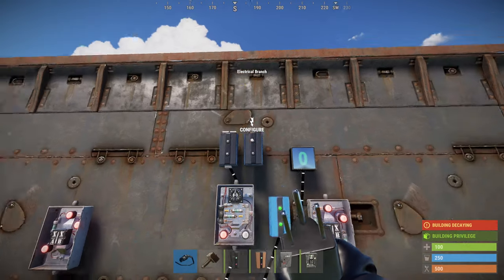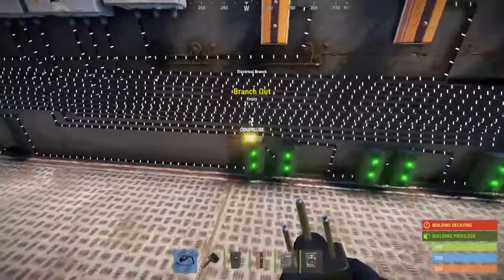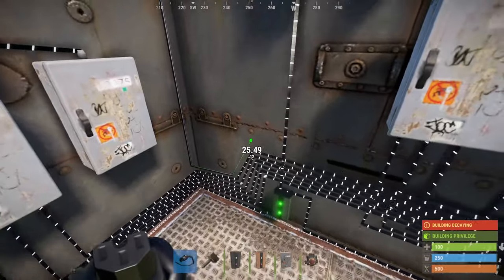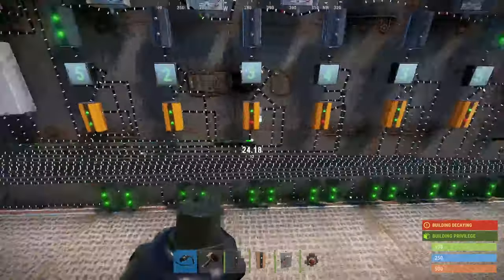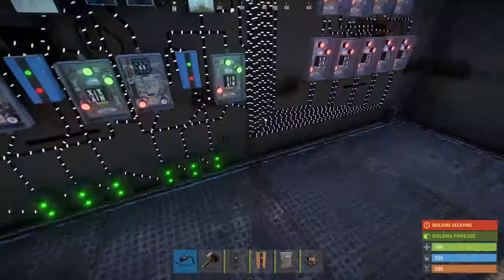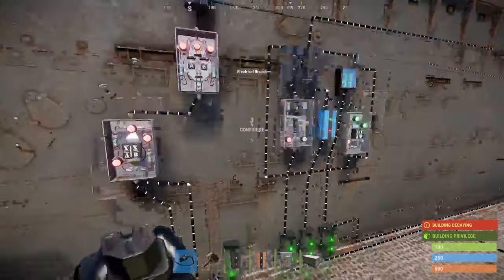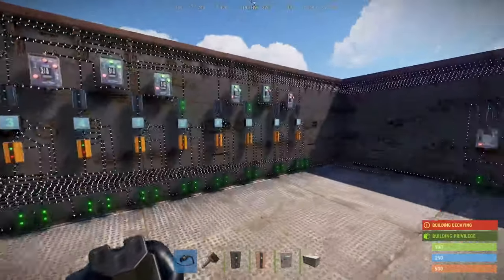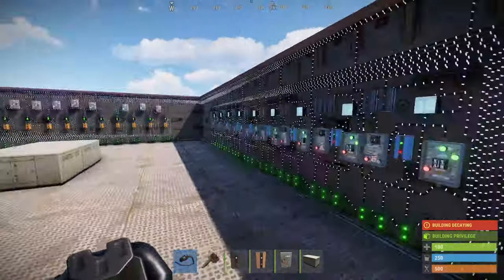Rust Blackjack Machine Breakdown (Advanced Circuits)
Due to somewhat popular demand I have made a more detailed breakdown of this build. I tried to make the video as short as possible but I ran into a few mistakes. If you have any additional questions shoot me a message on here or Jwepz on reddit. I will try and learn editing skills on my upcoming videos to make them a little more interesting. As always my public speaking skills are pretty garbage so please excuse me.